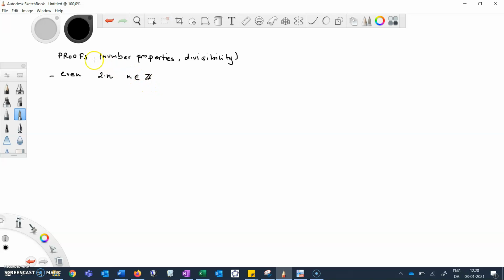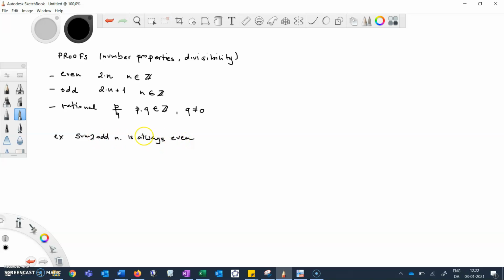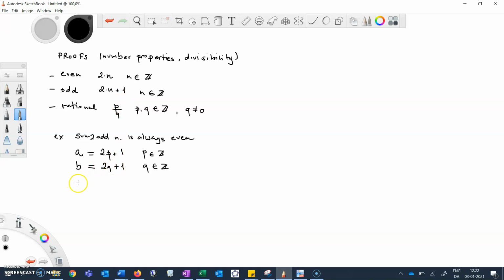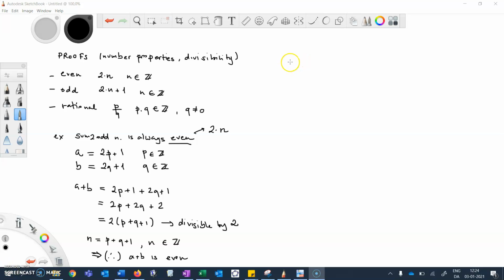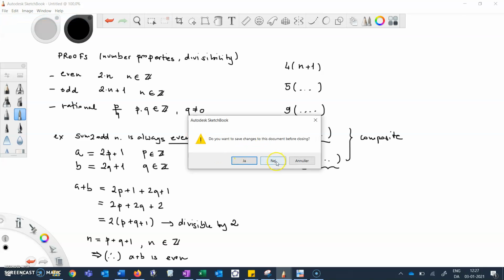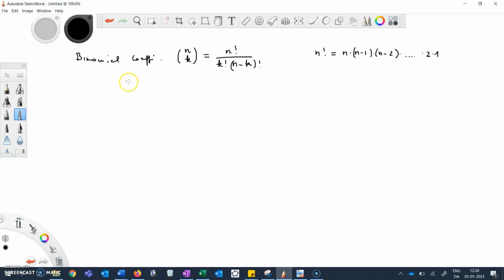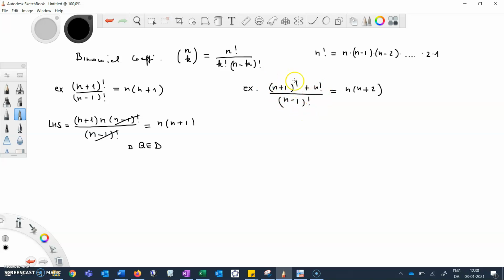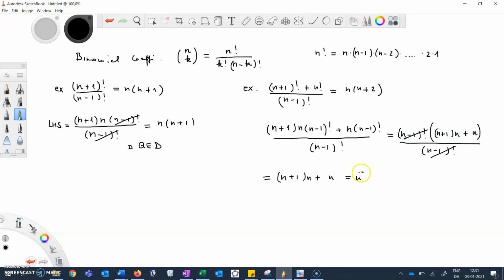Topic 1: Algebra - Mathematical Proofs 4: number properties and divisibility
IB Maths Analysis and Application (AA) - Topic 1: Algebra - Mathematical Proofs